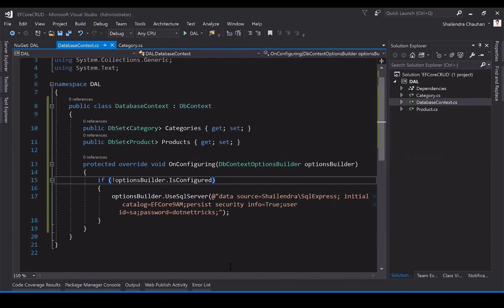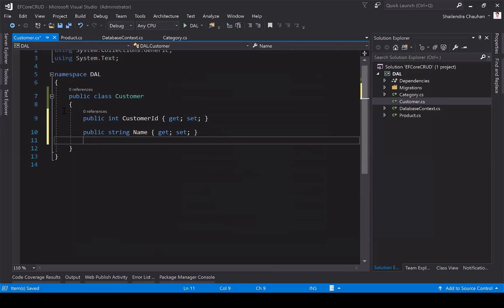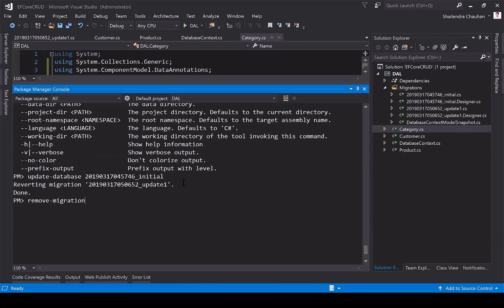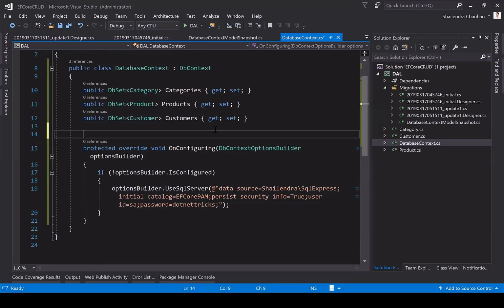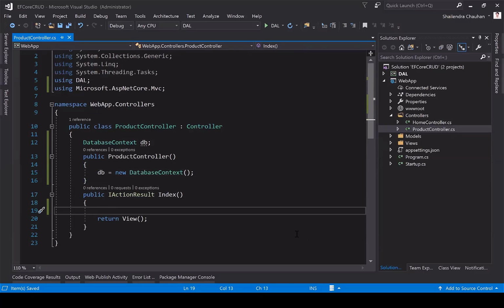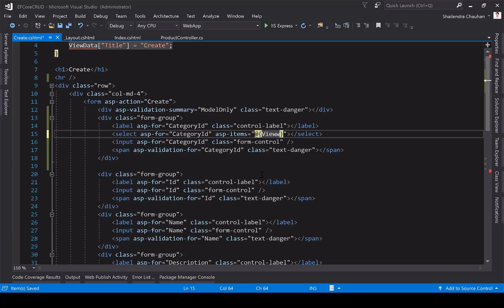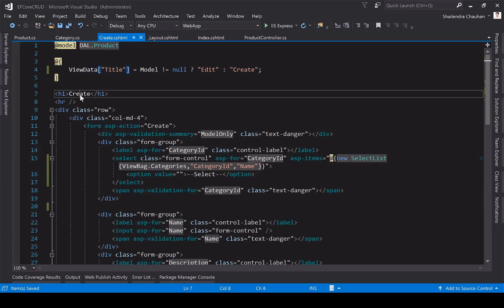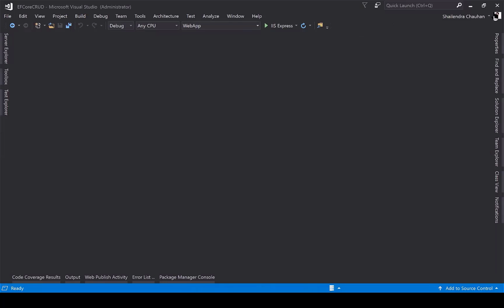Understanding Grid View in ASP.NET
Welcome to our comprehensive guide on understanding the Grid View control in ASP.NET! Whether you're new to web development or looking to enhance your ASP.NET skills, this tutorial is designed to help you grasp the fundamentals of working with Grid View.

In this video, we'll cover:

Introduction to Grid View: What is Grid View and why is it essential in ASP.NET?
Setting Up Grid View: Step-by-step instructions to integrate Grid View into your ASP.NET project.
Binding Data: How to populate Grid View with data from various sources such as databases or collections.
Customizing Appearance: Techniques to style and format Grid View to match your design requirements.
Handling Events: Managing user interactions and responding to Grid View events programmatically.
By the end of this tutorial, you'll have a solid understanding of how to leverage Grid View to build dynamic and interactive web applications using ASP.NET. Whether you're building a simple data display or a complex dashboard, mastering Grid View is crucial for any ASP.NET developer.

Let's dive into Grid View and empower your ASP.NET projects together! Happy Coding!